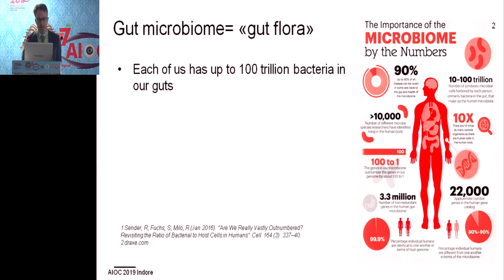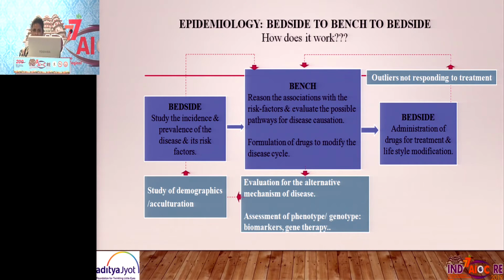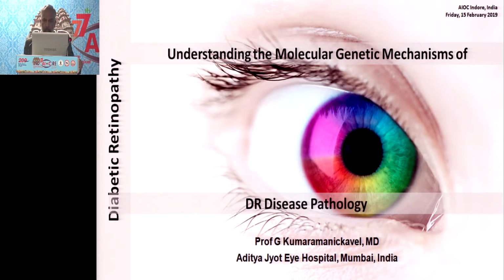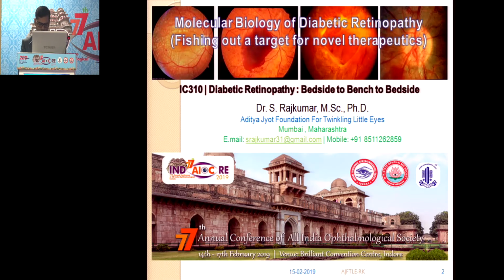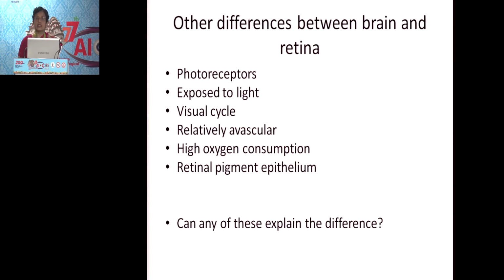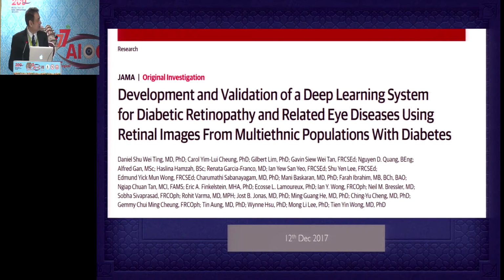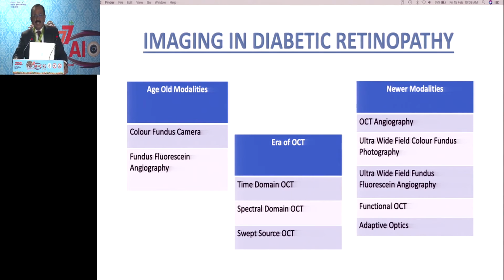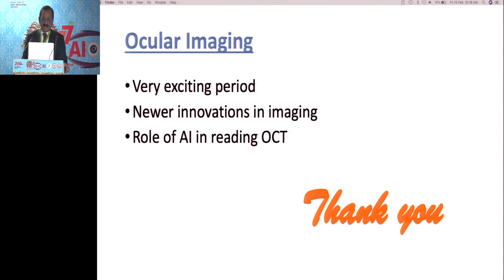AIOC2019 - IC310 - Diabetic Retinopathy: Bedside to Bench to Bedside